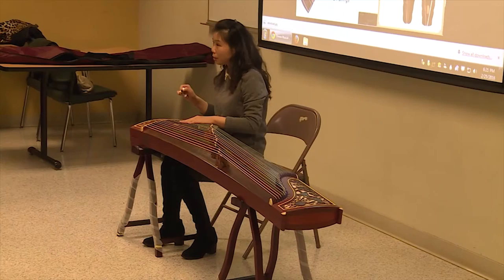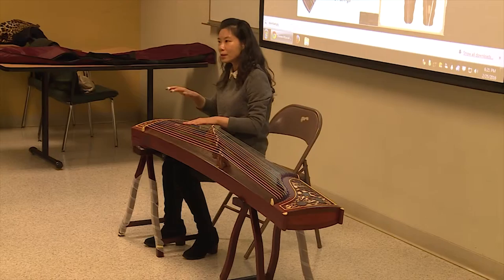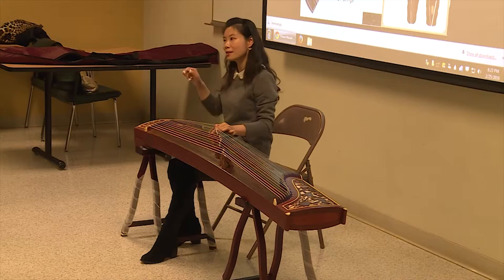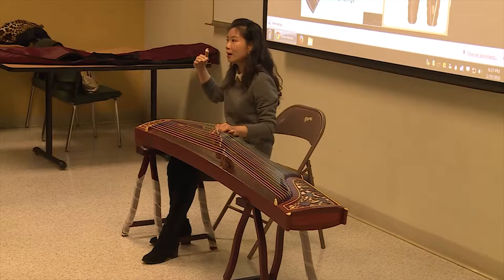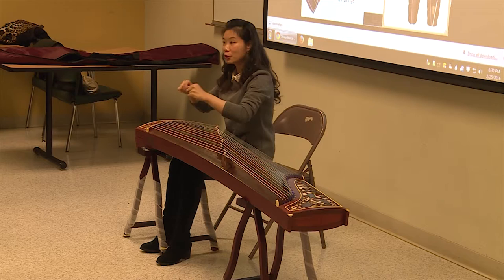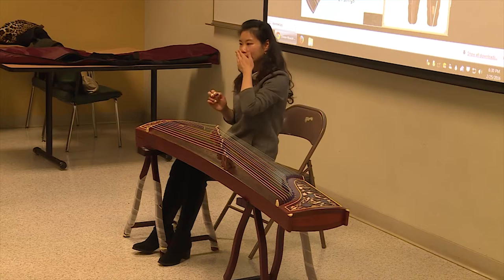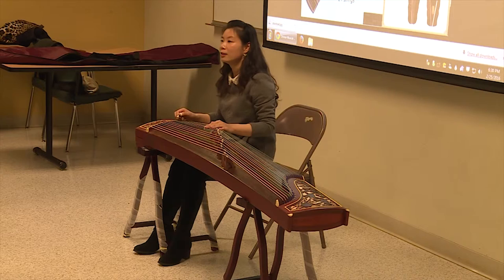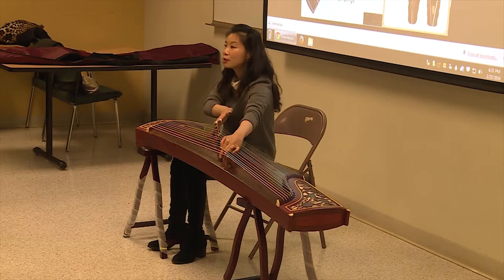Guzheng Demonstration with Jue Chen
Spring 2016
Jue Chen
A World Studies Media Center Production